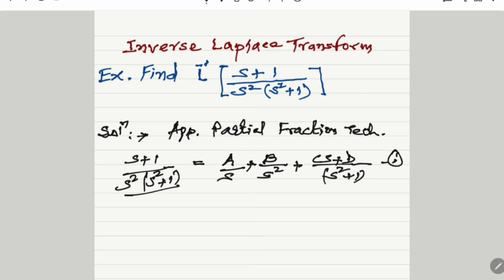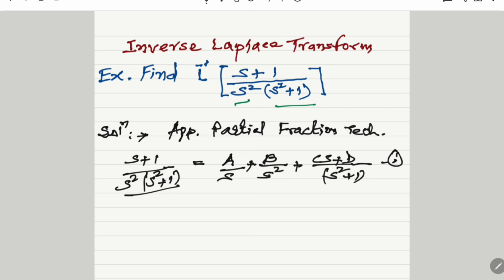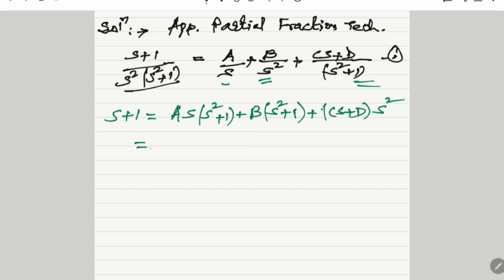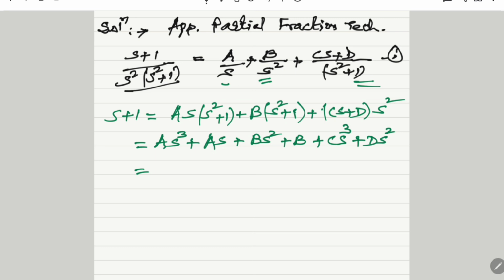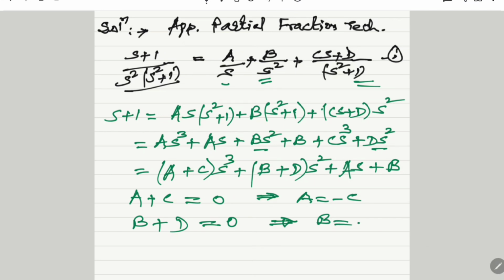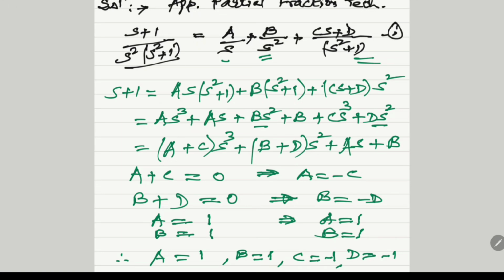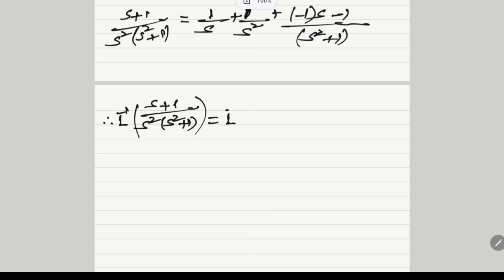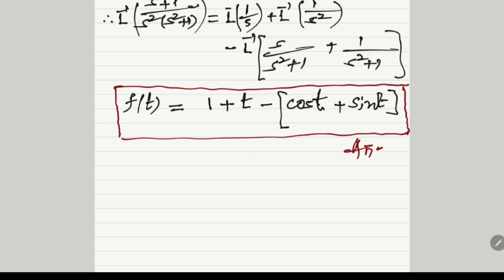Find Inverse Laplace Transform of [ (s+1) /[ s^2 ×( s^2+1)]]